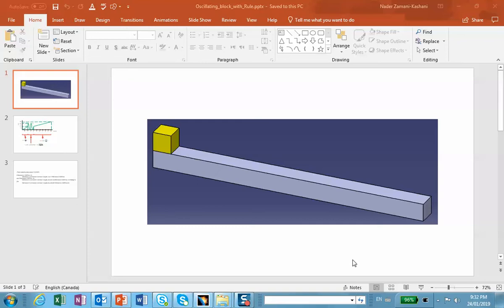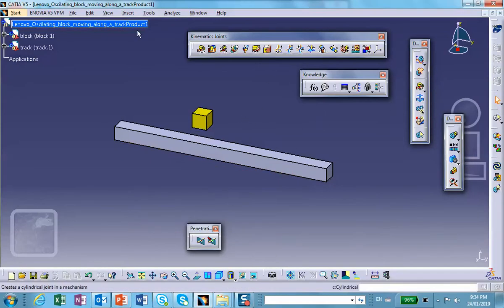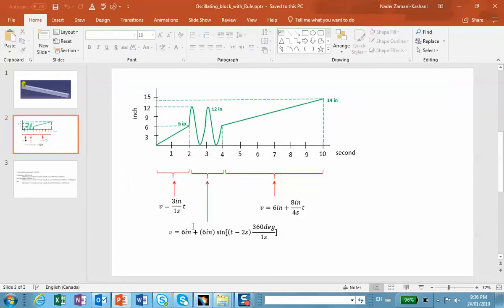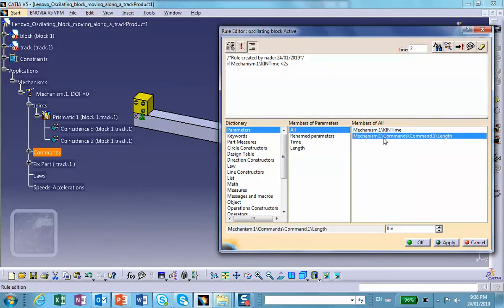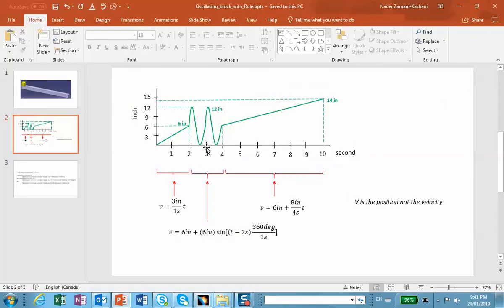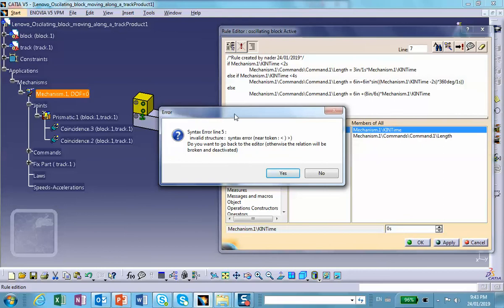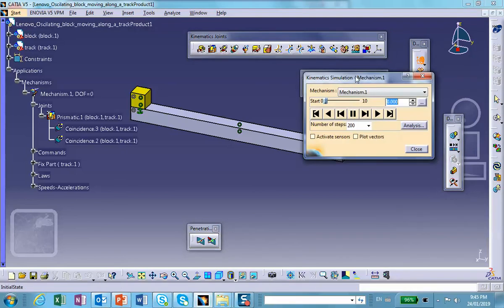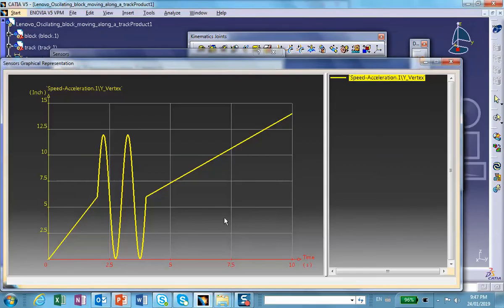Knowledge, Block Oscillating on Track with Catia Rule, Nader G. Zamani